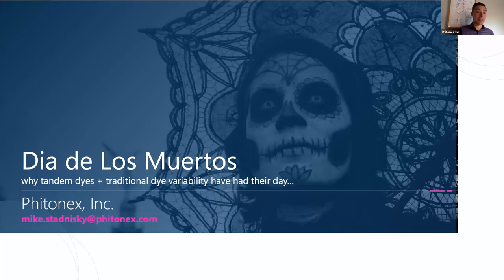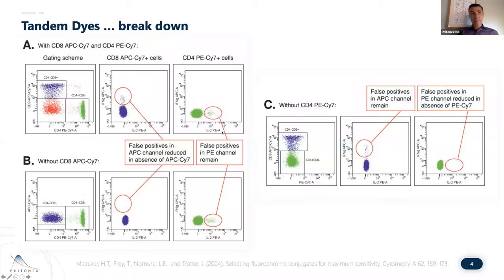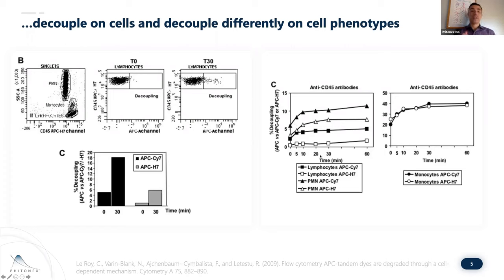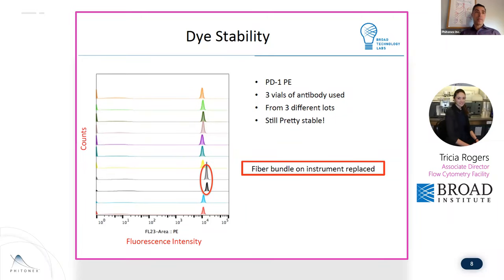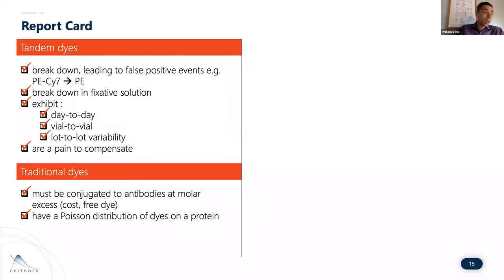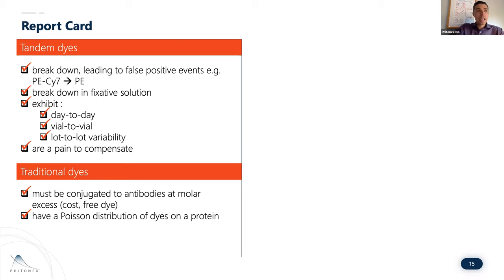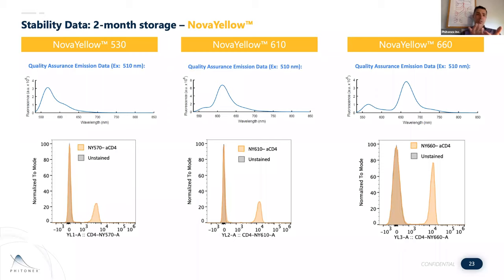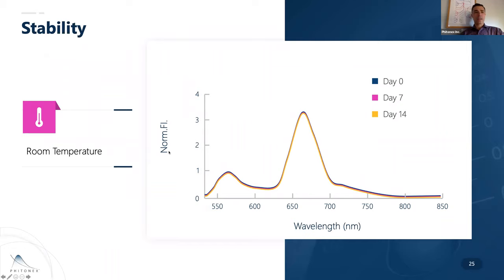Let's geek out about stability, consistency, and applications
Want to increase the number of questions per cell in your current flow cytometry panels while also having less variability, no special buffers to prevent aggregation, and incredible consistency? In this webinar we will discuss our obsession on pushing the stability limits of NovaFluors, removing the lot-to-lot issues seen with traditional fluors, and solving other sources of variability in flow cytometry.